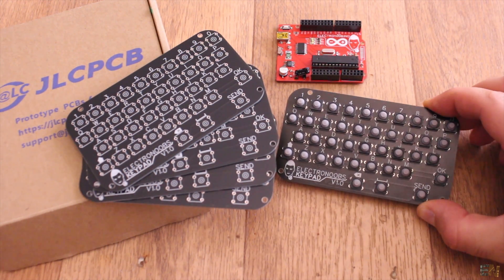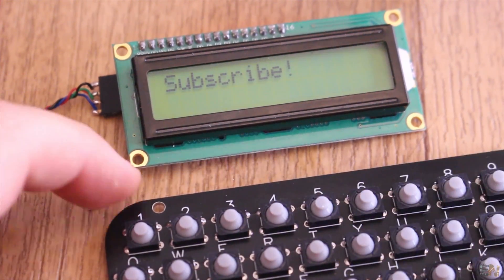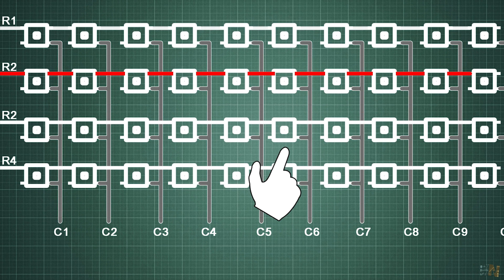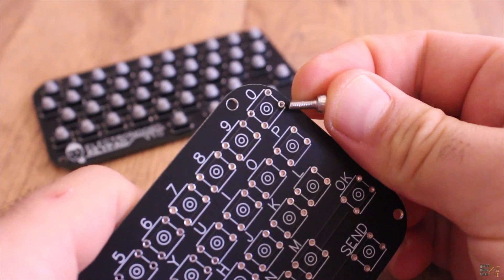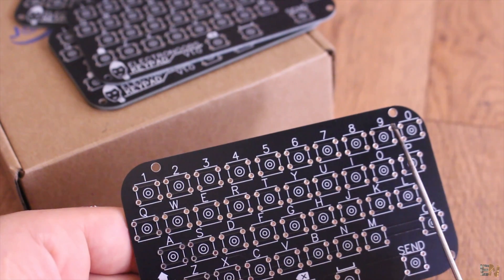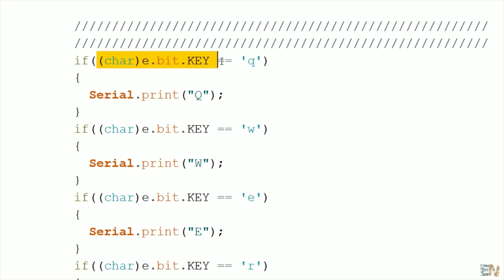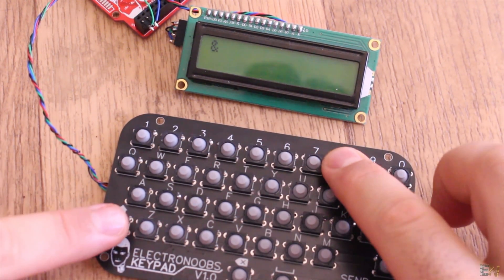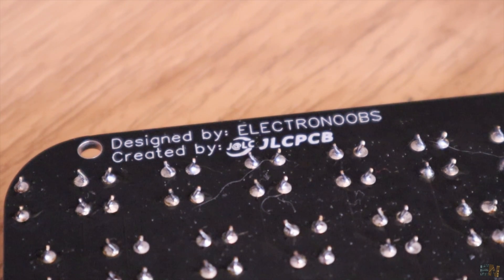Keyboard PCB | Serial output | Alphabet Numbers Signs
I had the idea to make a keyboard for Arduino or other microcontrollers that should already have the buttons encoded and only give a serial output with all the characters. It can send the full alphabet, upercase, special cahracters and numbers. Just using 2 wires for Rx and Tx of UART port. Baud rate of 115200 or change to other.